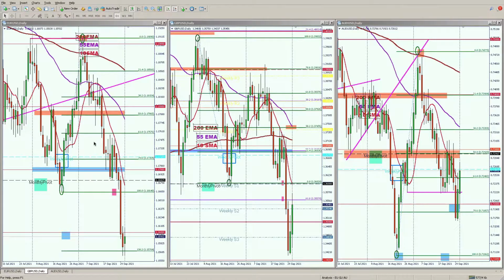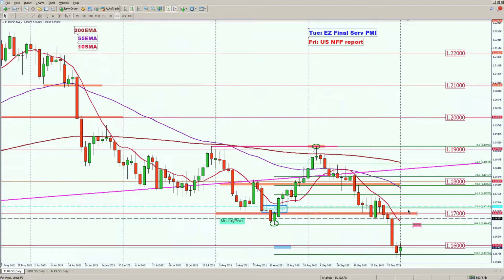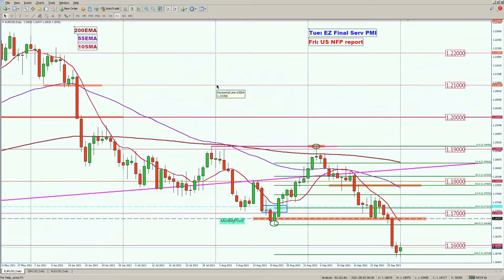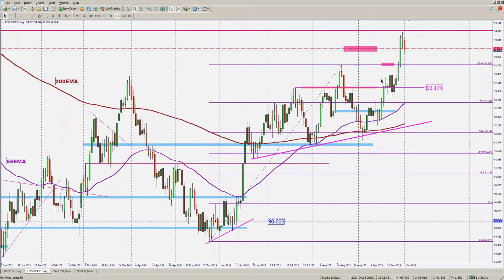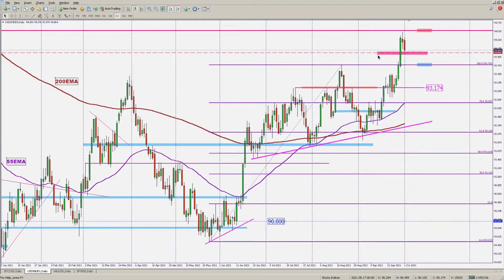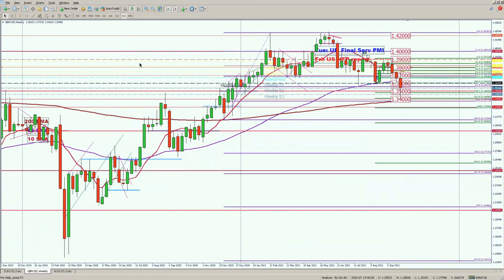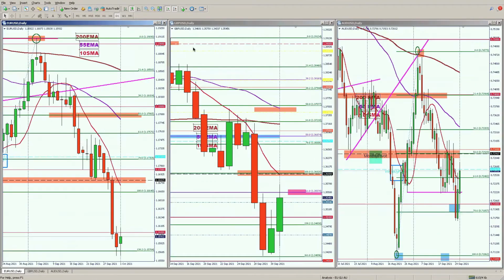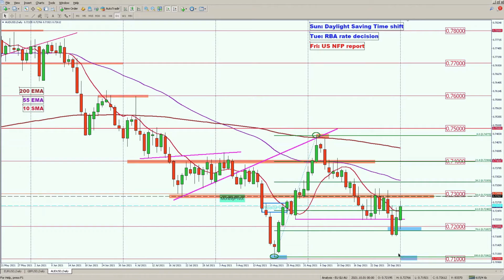EurUsd GbpUsd & AudUsd Weekly Technical Analysis (Sat-2Oct2021)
Weekly analysis of Euro (EurUsd), Cable (GbpUsd) and Aussie (AudUsd) for Week 1 of October-2021.